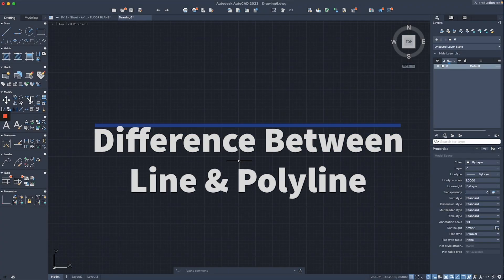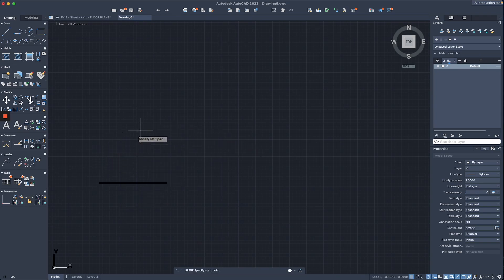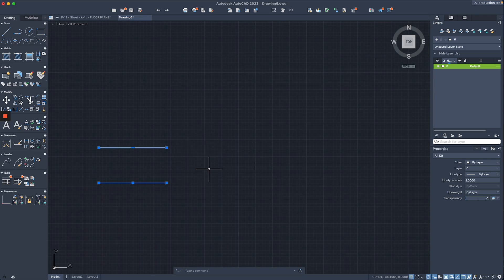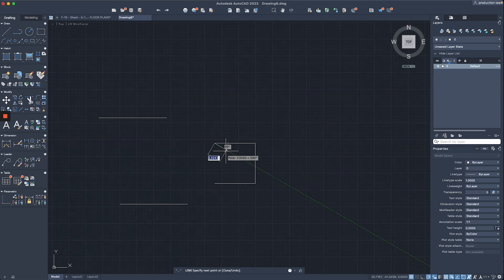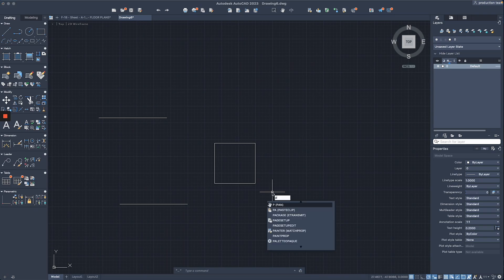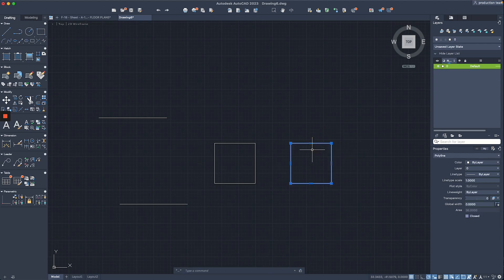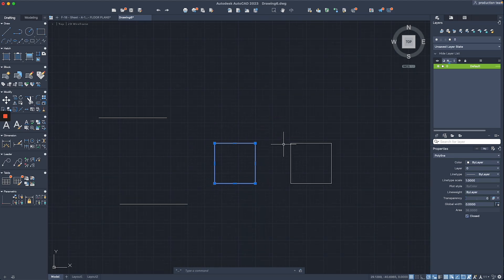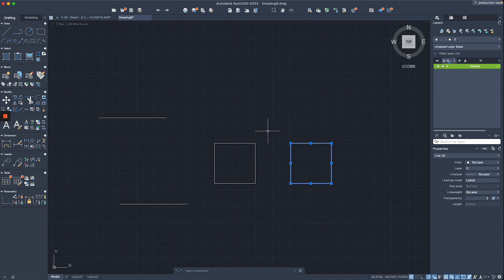AutoCAD Difference Between Line & Polyline - Autocad 2023 Mac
In this Autocad Mac tutorial, I talk about the difference between the Line command and the Polyline command - This tutorial is made using Autocad for Mac 2023.

👨‍🏫  About Me